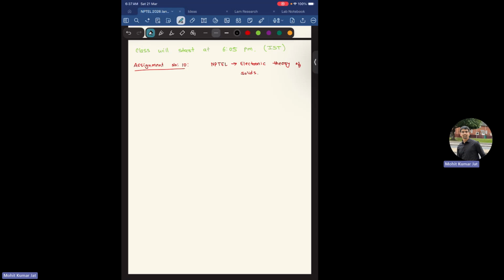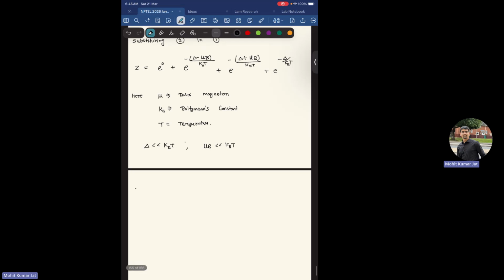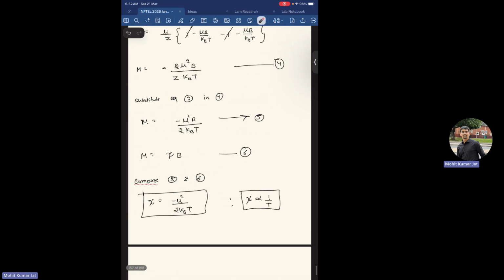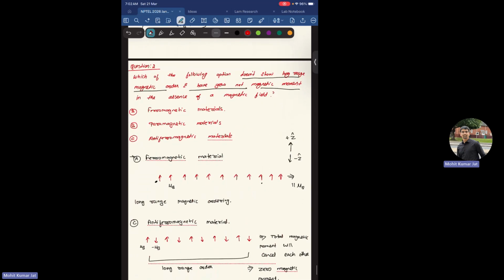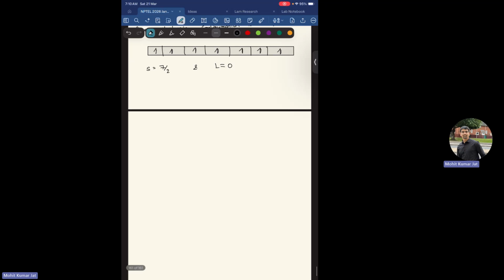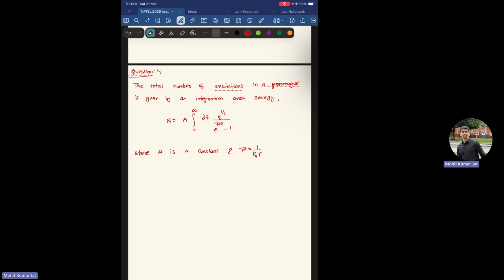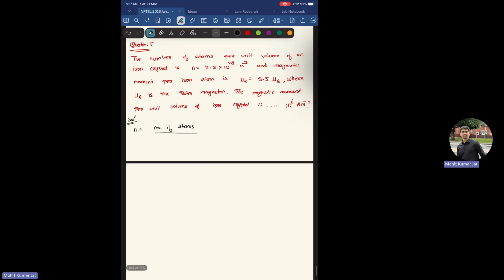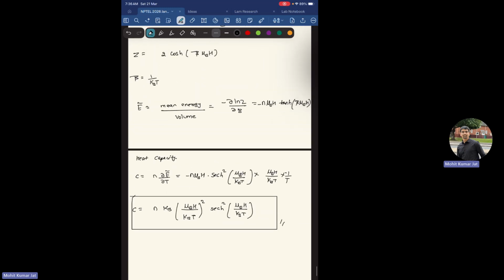Class 9 Electronic theory of solids NPTEL